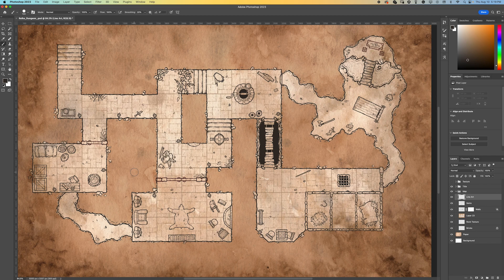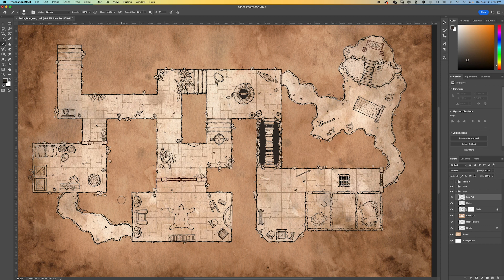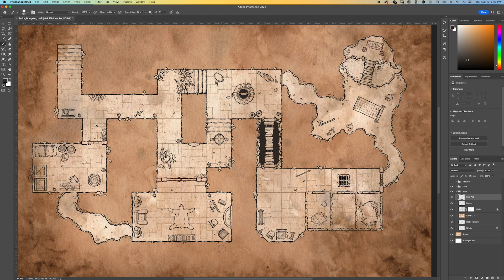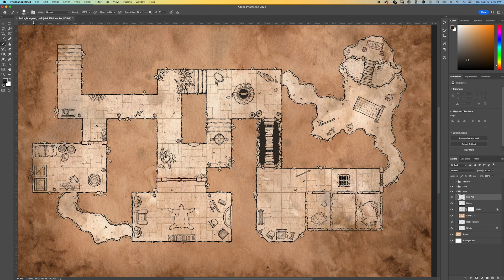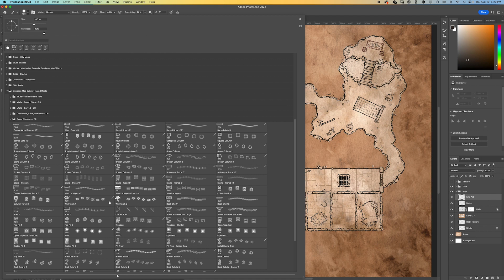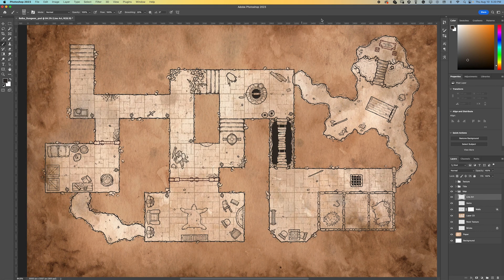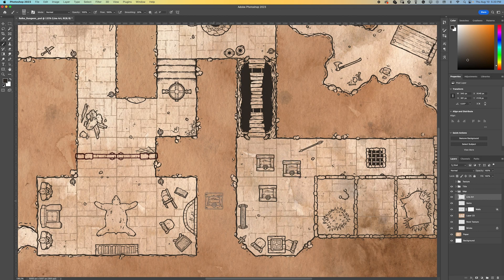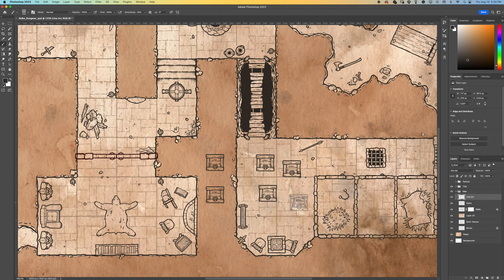Rotating Items in the Dungeon Map Builder - Photoshop Tutorial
Here is a quick tip on an easy way to rotate the brushes and features in The Dungeon Map Builder using Photoshop or Affinity Photo. This is a simple way to speed up your workflow as you work on your map for your next RPG encounter.